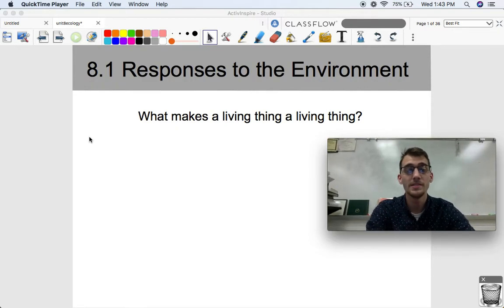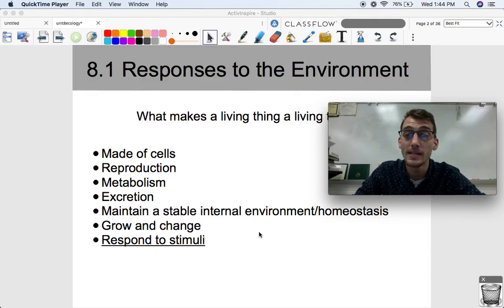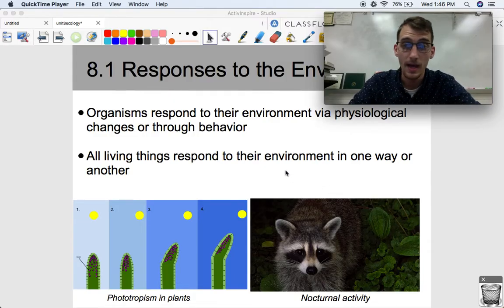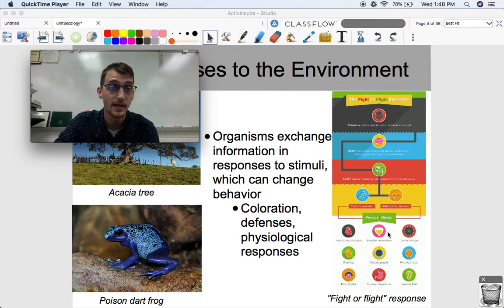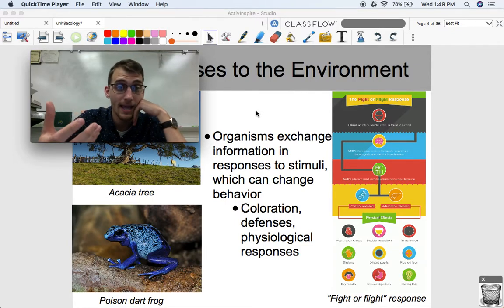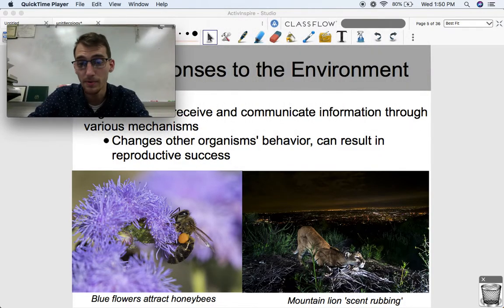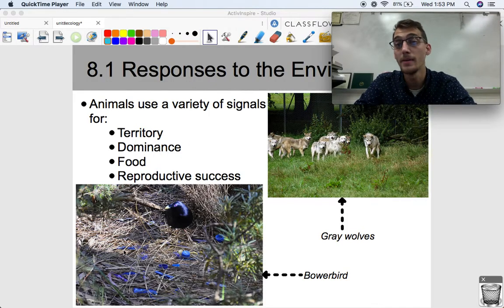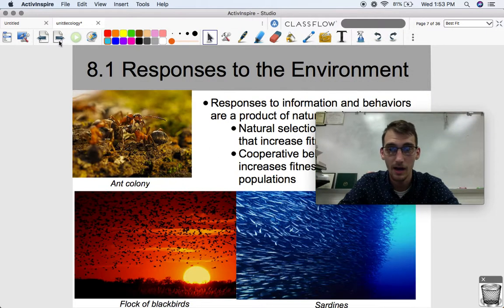(2019 curriculum) 8.1 Responses to the Environment - AP Biology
In this video, I begin the last unit of AP Biology by explaining how all living things must be able to respond to stimuli in their environment. Then, I discuss several different examples of the various ways that organisms communicate with each other and use behavior to respond to their environment and why.

ENE-3.D: Explain how the behavioral and/or physiological response of an organism is related to changes in internal or external environment.
IST-5.A: Explain how the behavioral responses of organisms affect their overall fitness and may contribute to the success of the population.